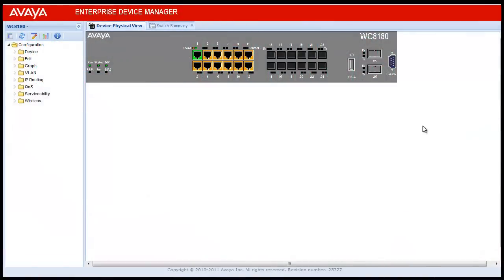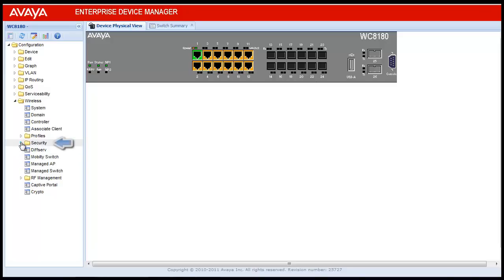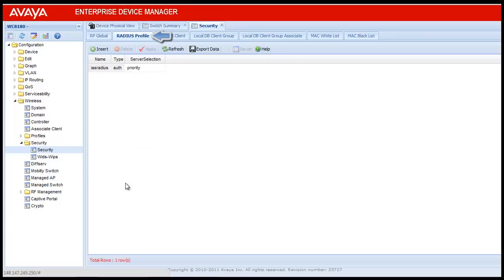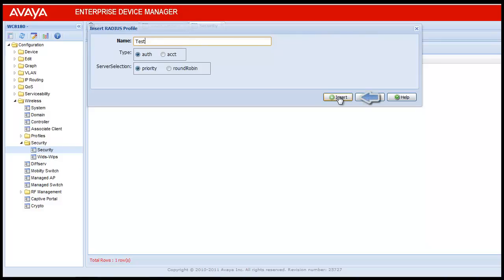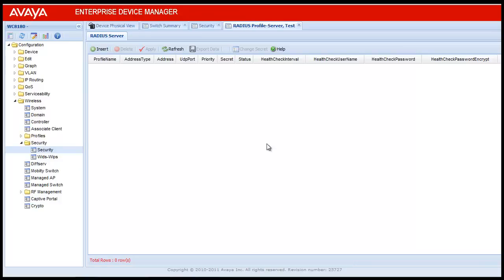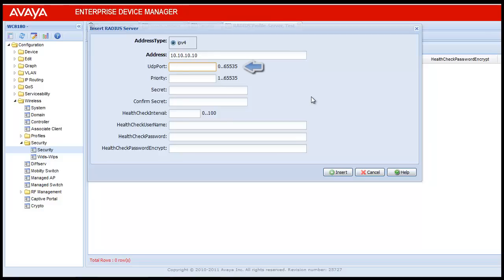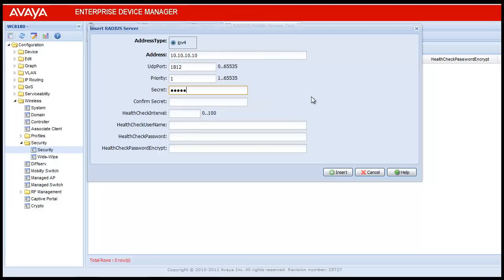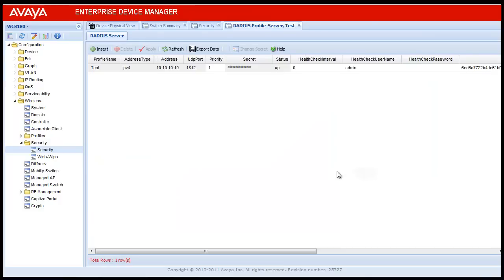How to Configure RADIUS Profile for User Authentication in WLAN 8100 Wireless Controller using EDM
This Video Demonstrates how to Configure RADIUS Profile for User Authentication in WLAN 8100 Wireless Controller using EDM. Produced by Swasti Verma.